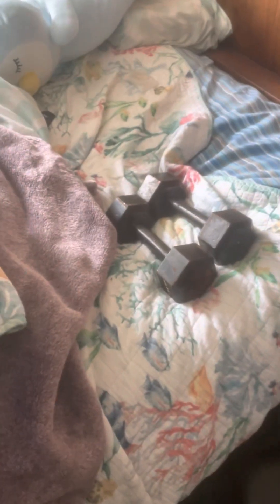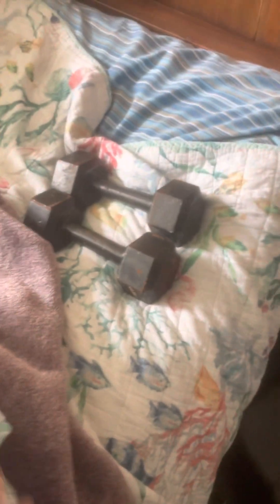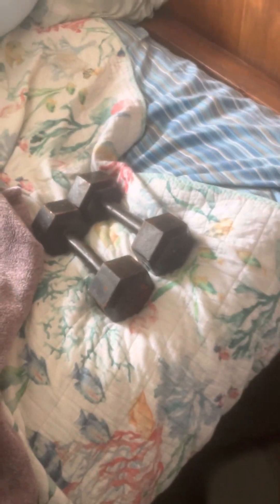Lower Lumbar & Middle Thoracic Spinal Decompression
Decompressing Your Lower Lumbar and Middle Thoracic Regions of Your Spine.